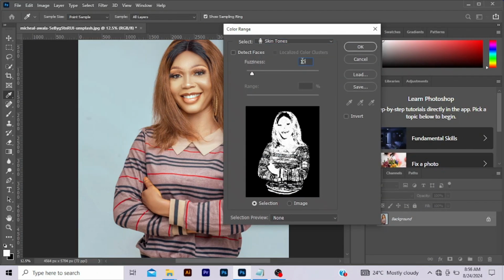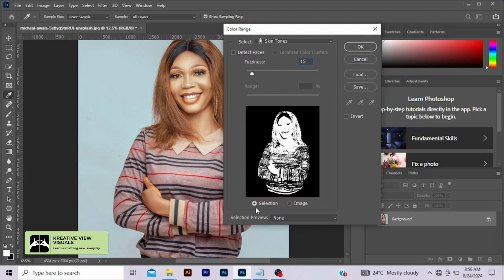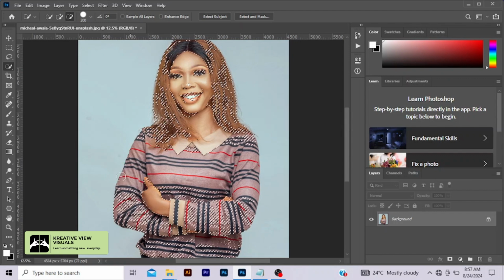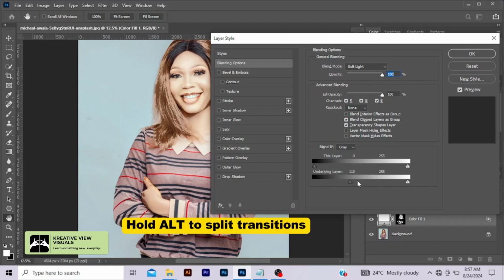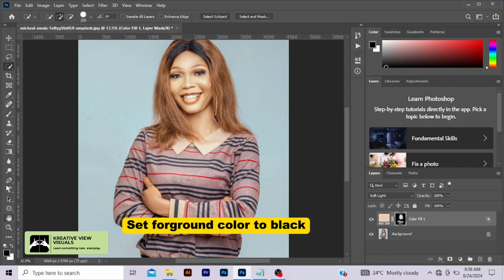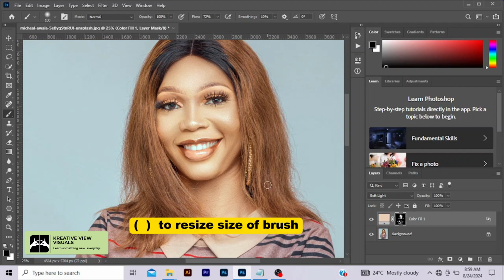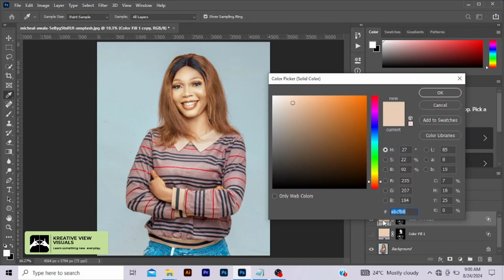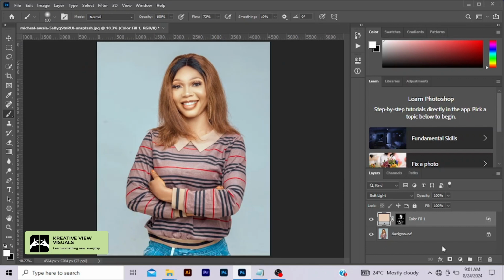1 Minute Photoshop | Tip To Lighten Skin Tone in Photoshop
In this Advanced way to Brighten or Lighten Skin Tone Photoshop Tutorial, you will learn How to lighten/brighten skin tone in photoshop easily. I will show you how to step by step or  how to easily brighten skin tone with you, and also show you how, you can also change the skin tone to any color in photoshop.

Leave a comment down below ,also give this video a thumbs up if it was helpful and turn on the notification icon to be notified anytime i upload a  new video

If your looking to become good at Photoshop then this playlist is exactly what you need to level up !

TimeStamps:

00:18 Intro
00:52 Using Color range in photoshop
01:45 Using Quick selection tool, to fix selection manually
01:02 Applying a solid color
02:32 Blending options
02:03 Changing color / Skin tone
03:04 Fixing skin
04:05 Doing the oposite / Bonus tip

photography tutorial, Piximperfect, Grapexels, Gfxcom, smart graphics, lighten skin tone in photoshop, webflippy, Fix skin stones, how to changre skin color in photoshop, richlaw graphics, kreative view visuals.